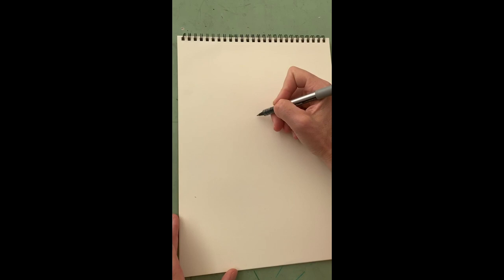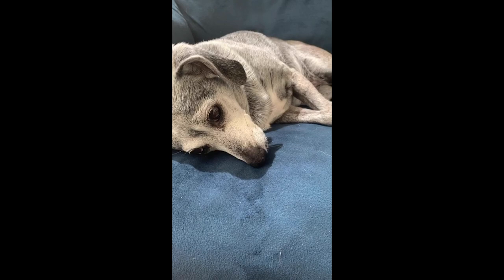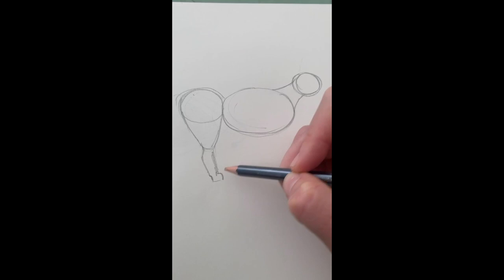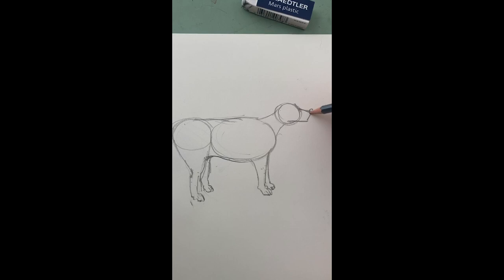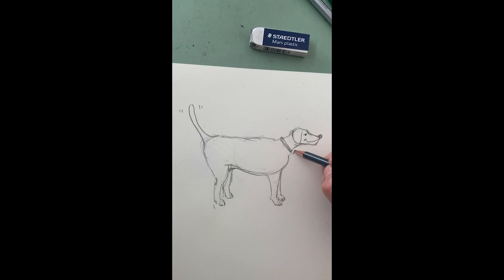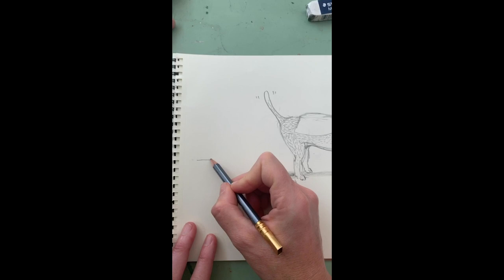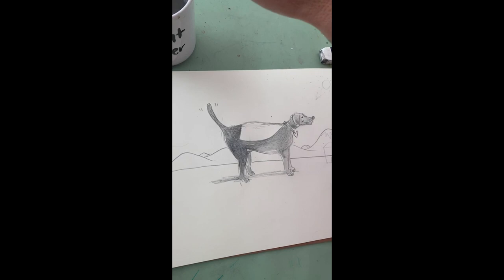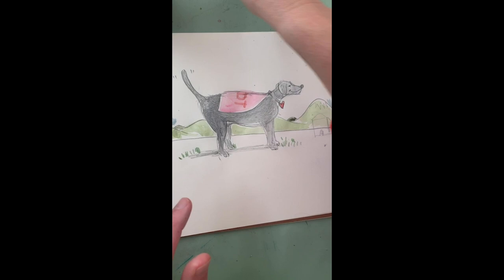Let's Draw a Dog... Again!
A classic drawing class from the early Instagram Live days!

Closed Captions available via YouTube. DrawTogether is committed to making drawing and socio-emotional learning available to every child.

DrawTogether​ with WendyMac is a drawing show that’s a class that’s a club - for kids.